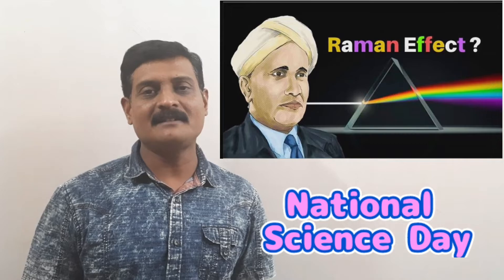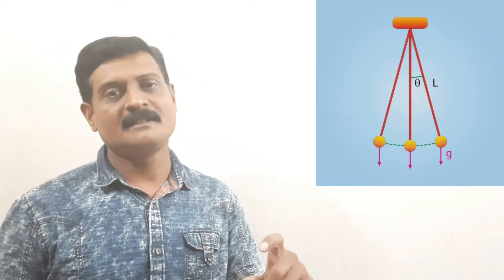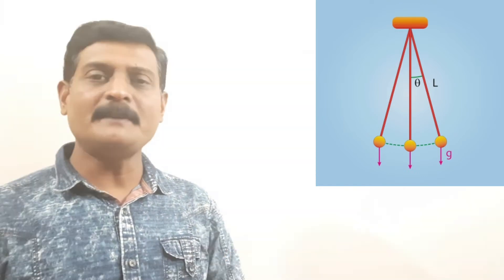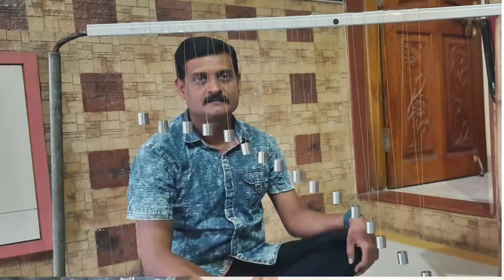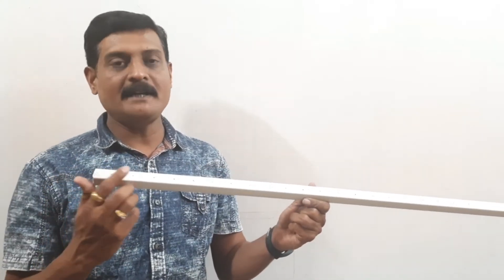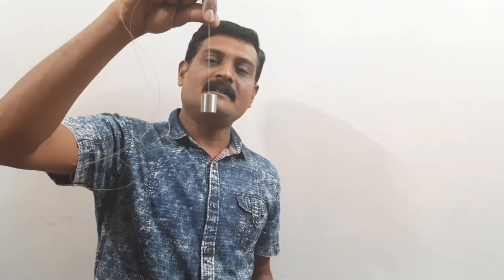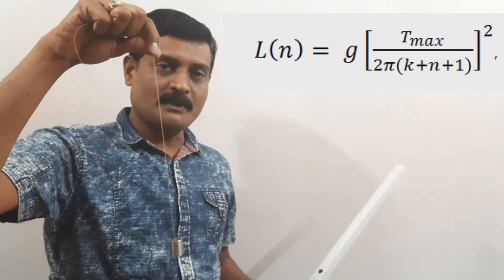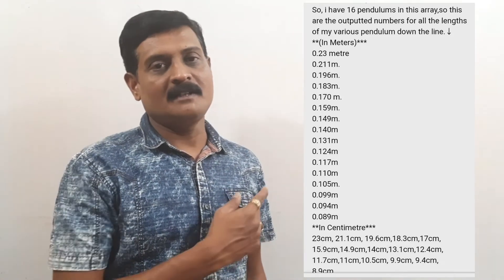Pendulum wave. Happy National Science Day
Happy National Science Day this video is based on practical demonstration of Pendulum wave.  National Science Day is celebrated in India on 28 February to commemorating the first Nobel prize in India for science conferred on sir C V Raman for his invention of Raman effect